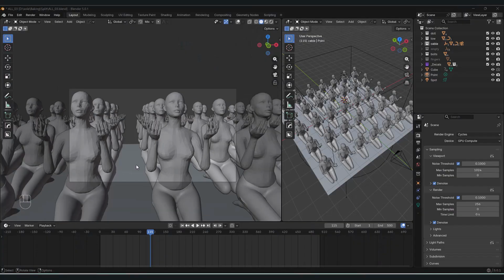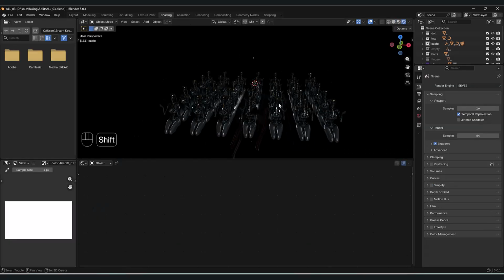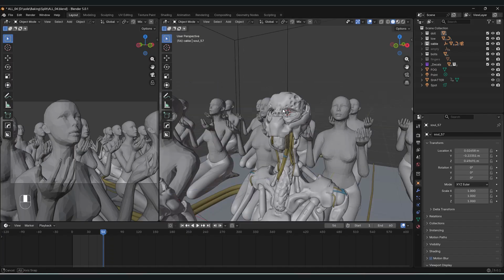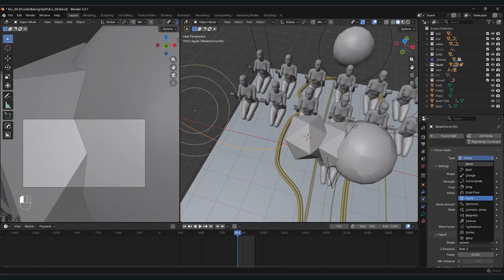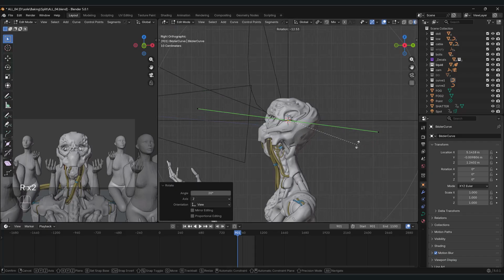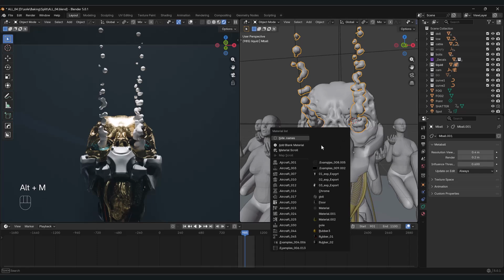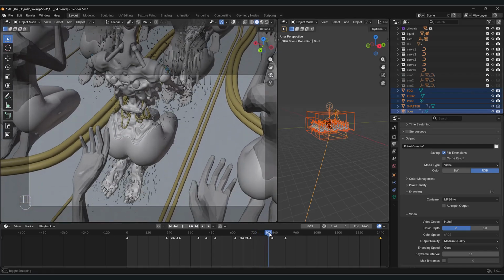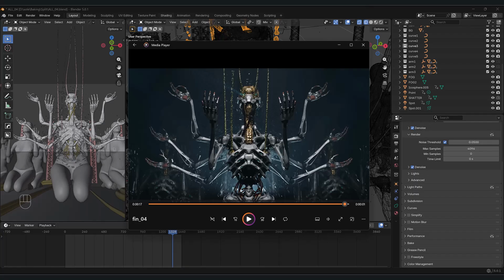Part 19: Final Touchups & Final Render in Blender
This is the last video for this series. Thank you all for sticking around. I hope you got some good info from these videos. Off to the next!

0:00 Floor adjustment
3:25 Cablerator
5:02 Fog
9:01 Adding Fluids with Particle System
22:46 Final Touchups
30:48 Ending